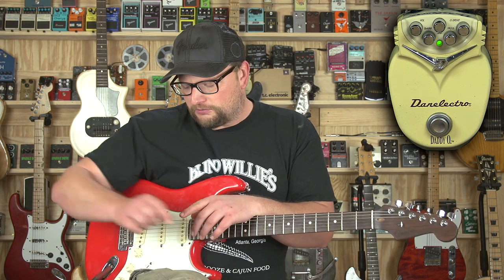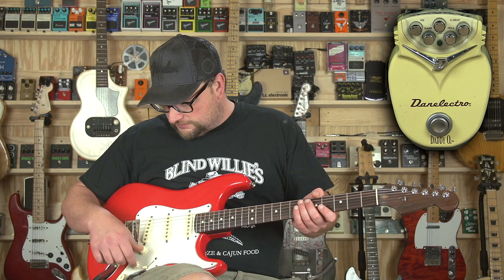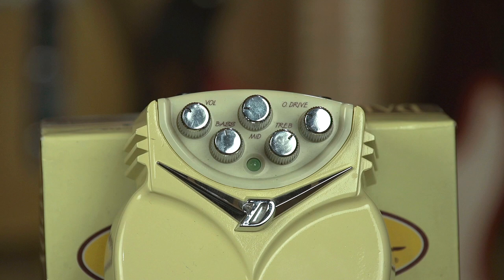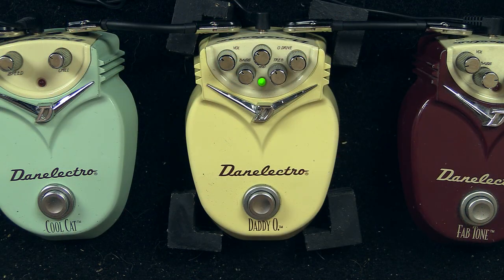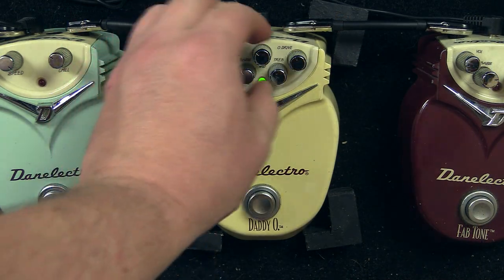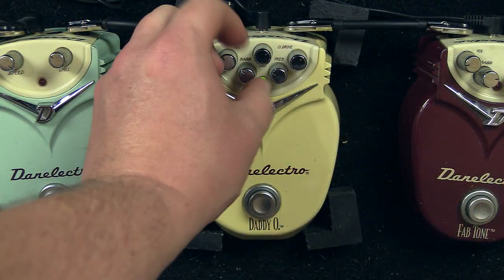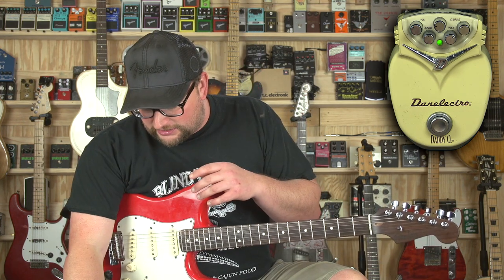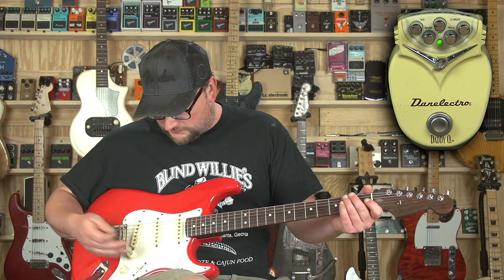Danelectro Daddy-O Overdrive